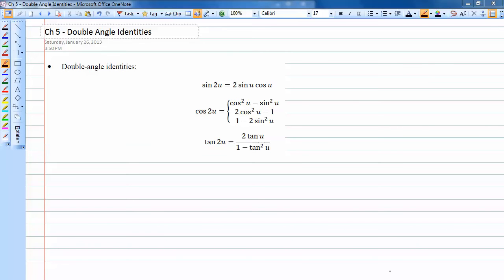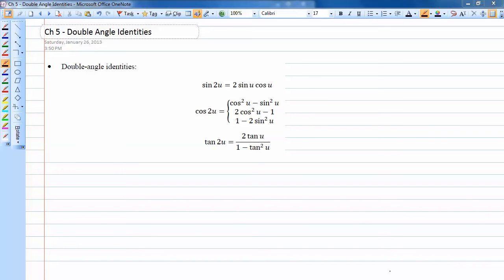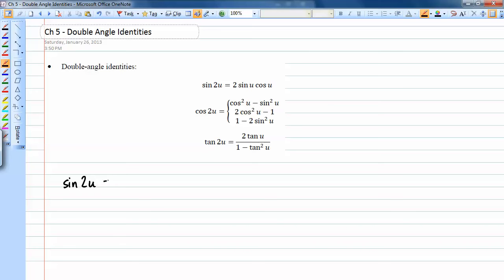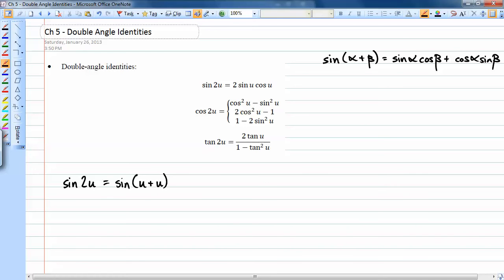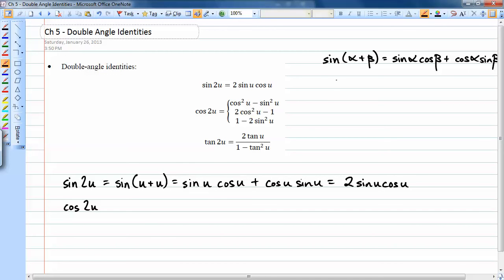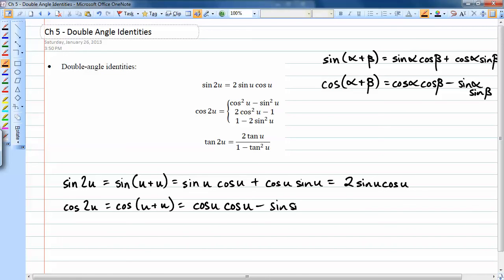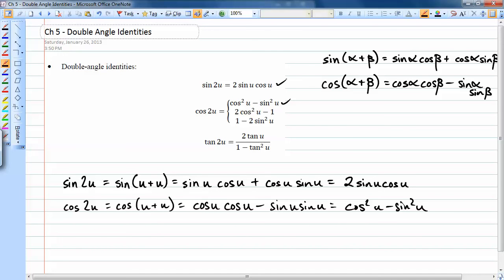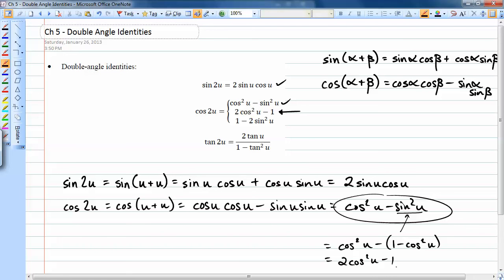Ch 5 - Double Angle Identities